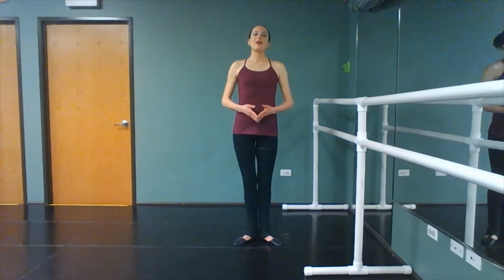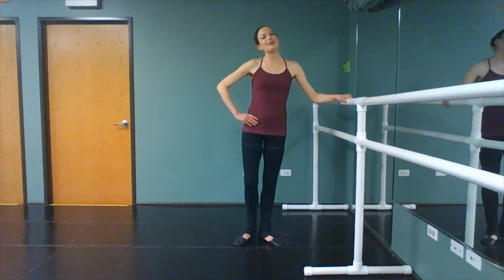Dance366.9 Barre: Plié (Fondu(e))